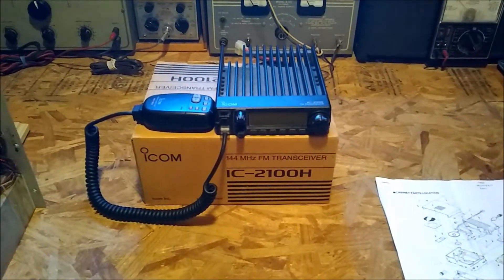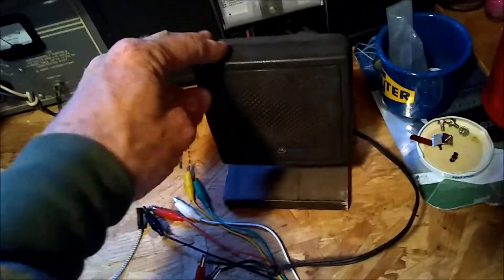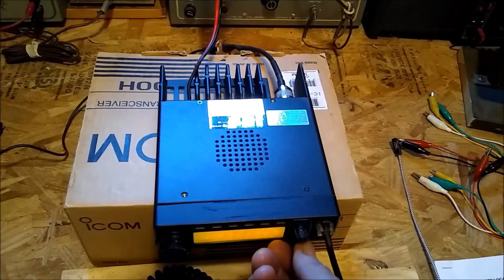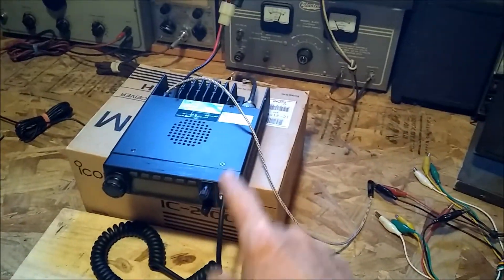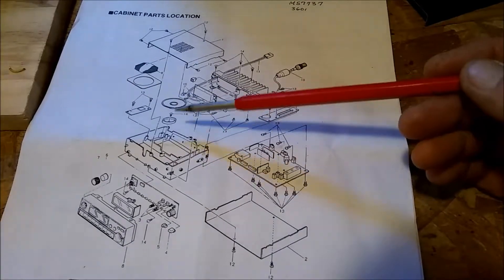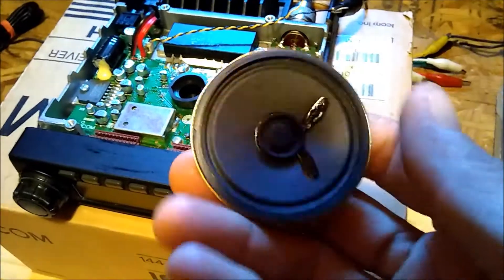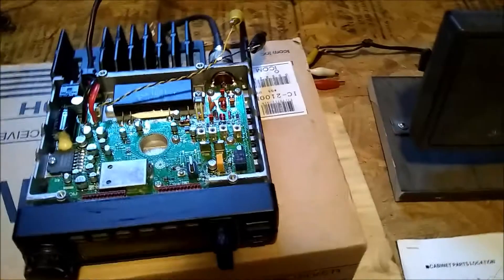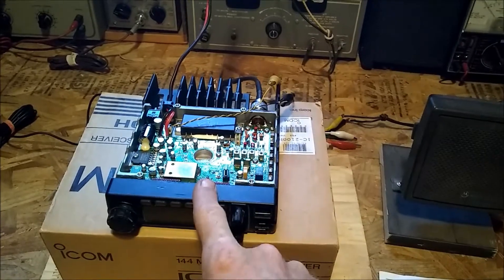ICOM IC-2100H Audio Difficulty - Repair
ICOM IC-2100H with audio problems. Audio sounds like a tin box.
- Test RX and TX audio quality.
- Test external speaker.
- Test internal speaker wires.